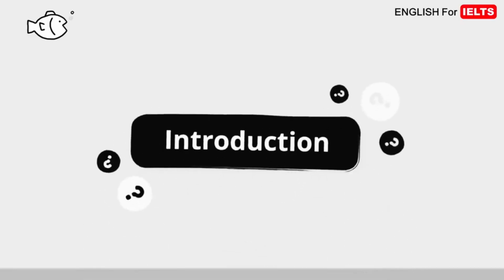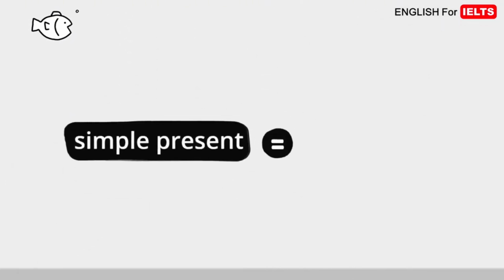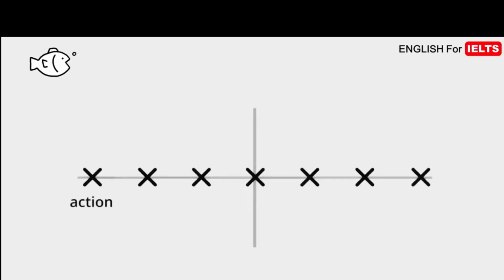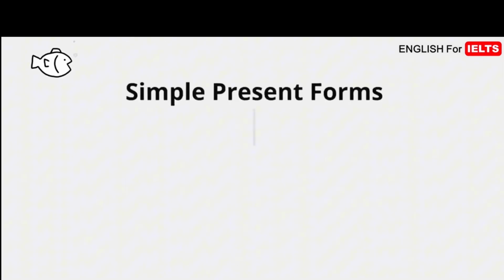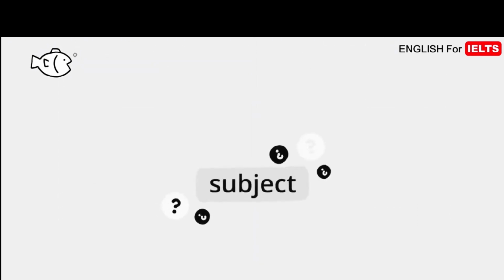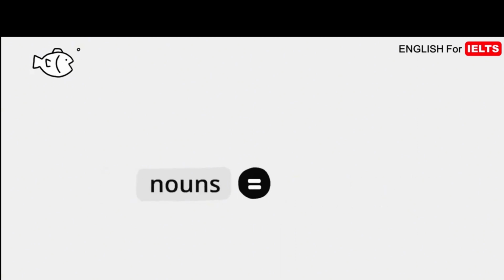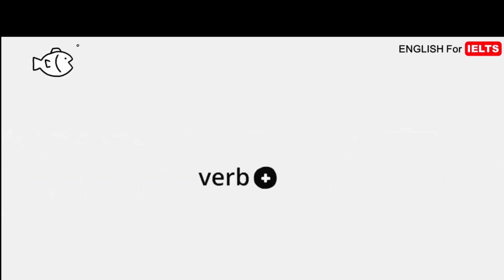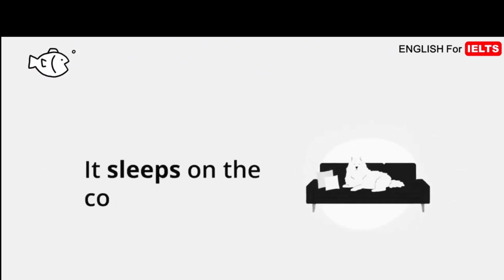English World Skills || Improve your Grammar Skills Tutorial 9#english